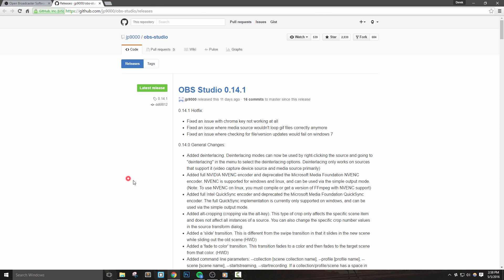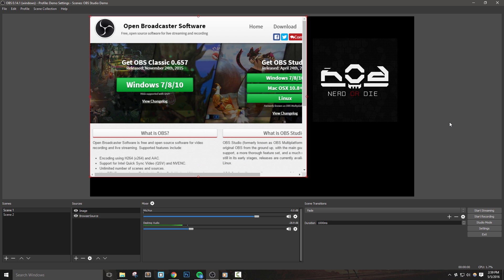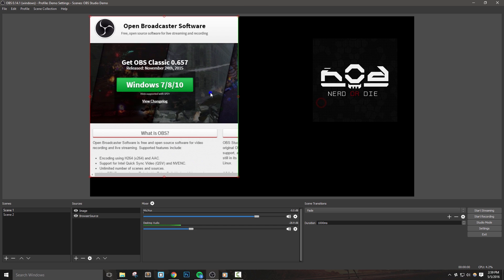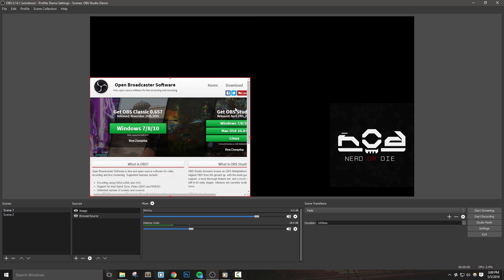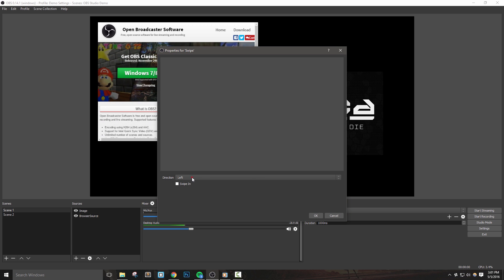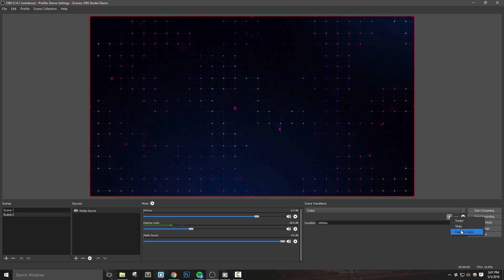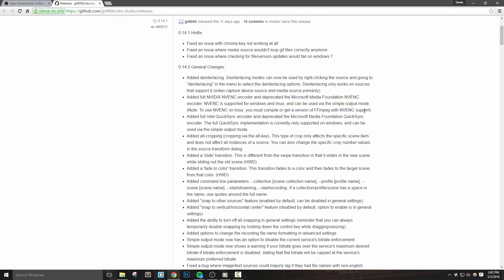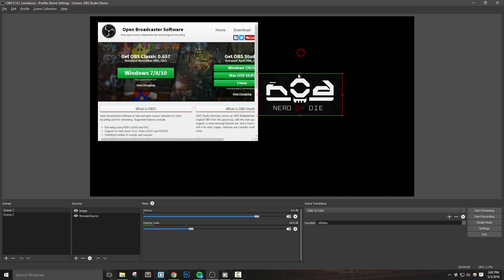OBS Studio Updates - Alt Cropping, New Transitions, and Source Snapping | Tutorial 12/13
A much anticipated OBS Studio update is out!  Learn about OBS Studio 0.14 - where we cover alt cropping, new transitions, source snapping, and NVIDIA NVENC encoding.

TRANSCRIPT EXCERPT

Hey everyone, in this video we’re going to talk about OBS Studio’s 0.14 updates, which include alt-cropping, new transitions, and a bit more.

If you haven’t yet, head over to OBSProject.com, go to the downloads section, and grab the latest version of OBS Studio with the browser source.  Once you have it installed and updated, let’s launch it and check out some of the new features.

The first thing we’re going to talk about is alt-cropping.  A lot of people have been asking for the ability to crop sources directly in the preview window, and alt-cropping helps us do that.  If you used OBS Classic, you probably know what I’m talking about, but if not, let’s go ahead and add a source into our preview area.

From here, simply click the source you want to crop, hold down the alt key, and then drag the bounding box in where you’d like to crop.  You can click any of the sides of the box, but you can also select a corner to crop two sides at once. You can undo the cropping by dragging the box back out.

You can use alt cropping to get a general area cropped out, and then right click the source, go to Edit Transform, and from here you can use the controls under the crop section to make any fine tuned adjustments.

Finally, you can use reset transform to return your source to its original dimensions.

Let’s go ahead and move onto another new feature which is snap to sources/screen.  This can be enabled and disabled in the general settings.  You can tweak how sensitive snapping is, as well as turn on and off the ability to snap to the edge of your screen, snap to other sources, and also snap to horizontal and vertical center of other sources.

With all of them enabled, you can see how this works - where my sources just snap to each other - make it easy to do aligning with edges and other sources. This can be very useful for setting up alignment of sources quickly.